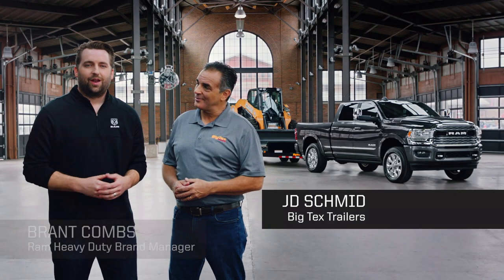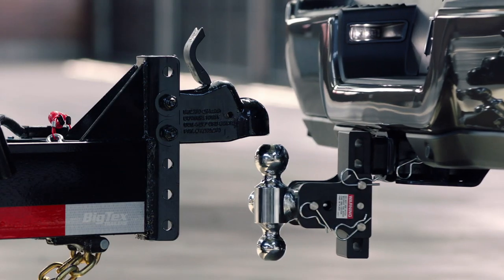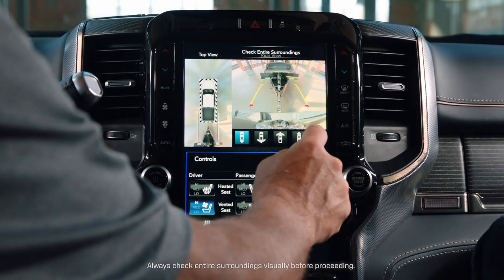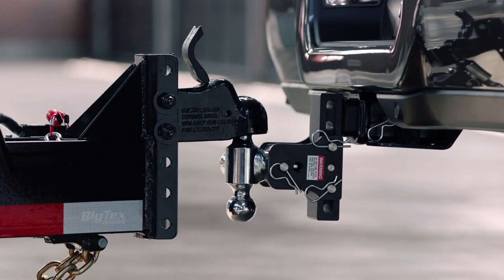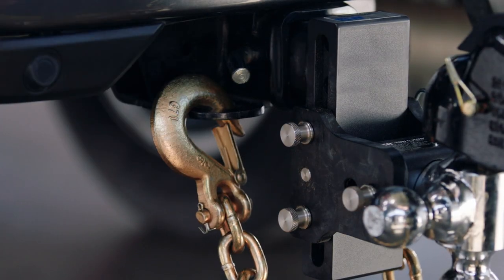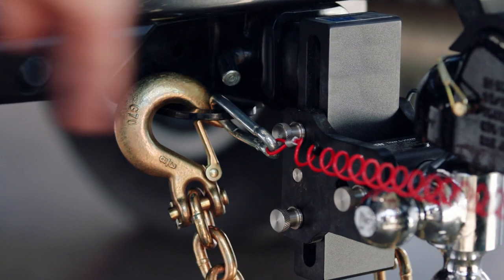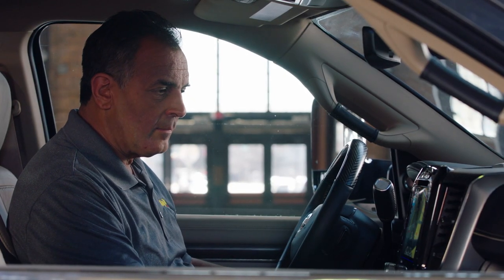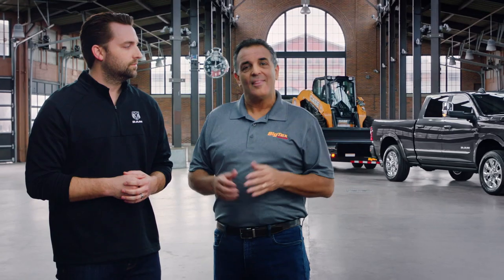Truck Tuesday: How to Hook Up to a Conventional Trailer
Brant Combs, head of Ram Heavy Duty and J.D. Schmid from Big Tex Trailers walk you through the safe and secure way to hook up a conventional trailer to your Ram truck.